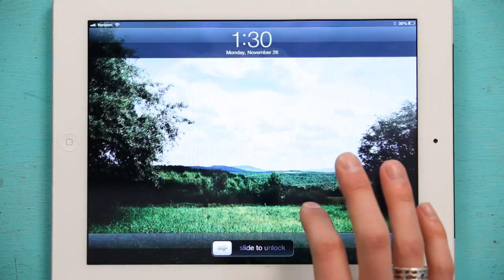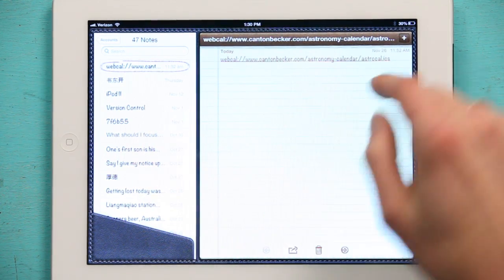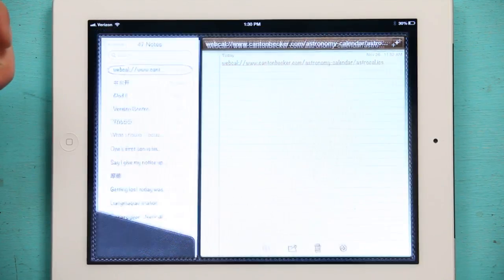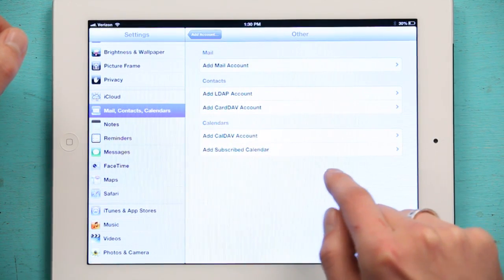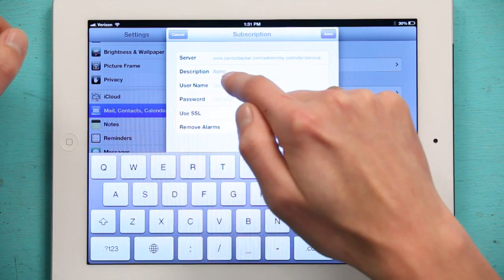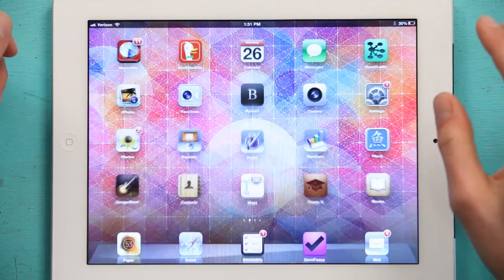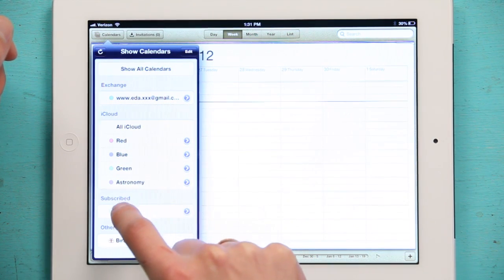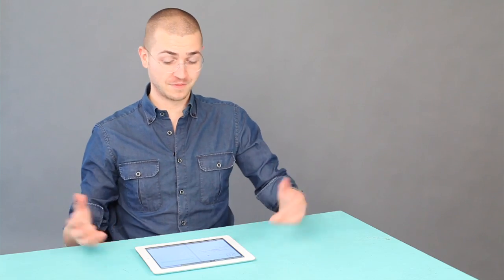Adding iCal to a Mac OS X Server With an iPad : iPad Instructions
Adding iCal to a Mac OS X server using your iPad is something you can do in just a few minutes and it doesn't even require advanced computer skills. Learn about adding iCal to a Mac OS X server with an iPad with help from an expert in the world of Apple retail in this free video clip.

Series Description: Apple's iPad is an incredibly powerful tablet computer that will no doubt replace the laptop in the lives of many for both personal and professional reasons. Get instructions for how to use your iPad's various functions with help from an expert in the world of Apple retail in this free video series.